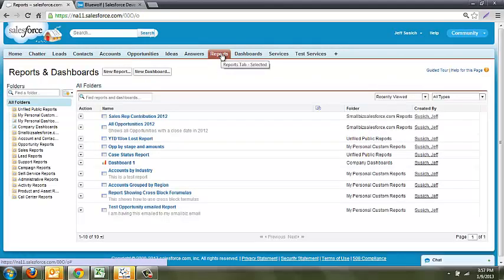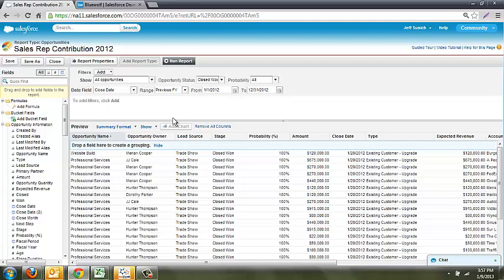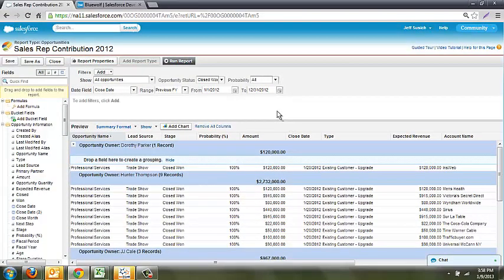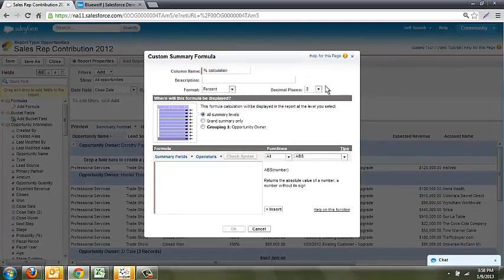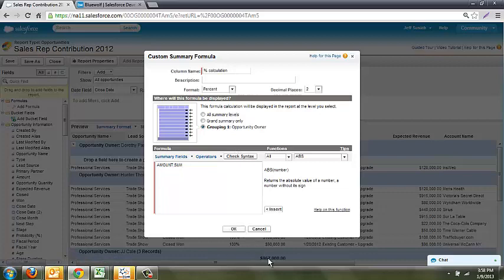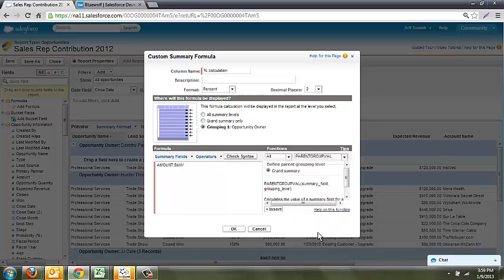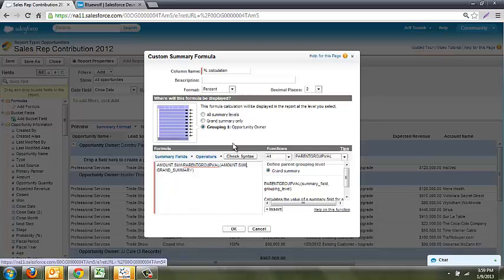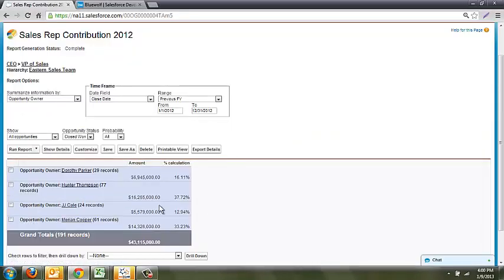Salesforce.com PARENTGROUPVAL Report Formula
Short video on how to use the powerful PARENTGROUPVAL report formula